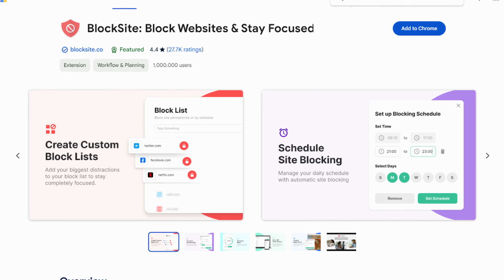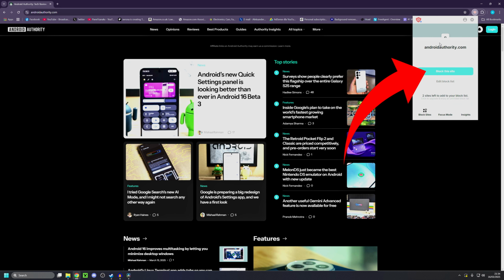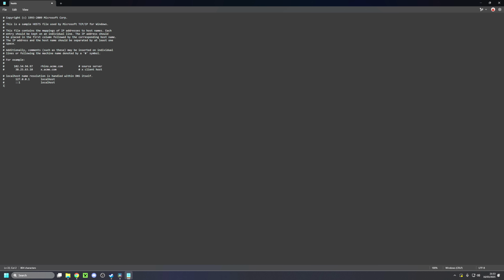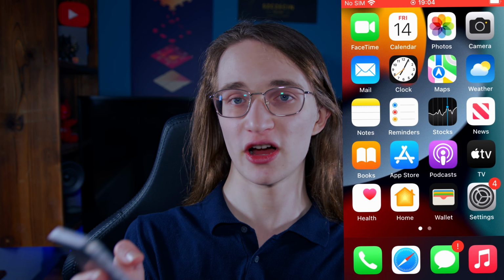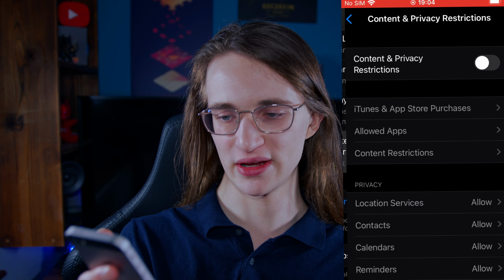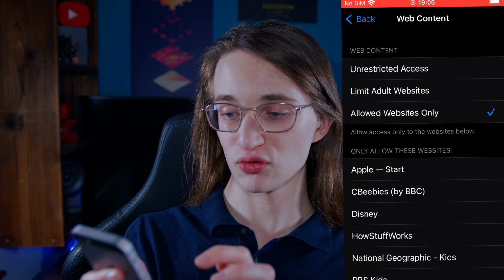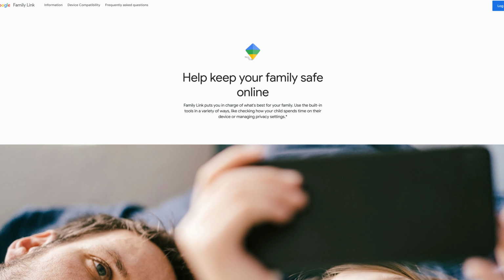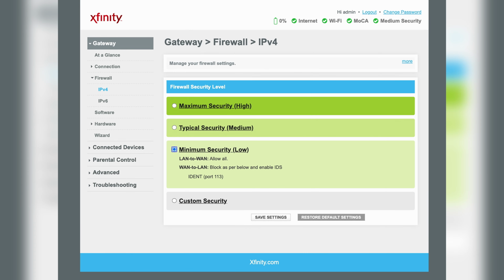How to Block Websites on Google Chrome (Windows, iPhone, & More!)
Need to stop certain websites from being accessed on Chrome? Whether you're setting up parental controls or just staying focused, this video covers multiple ways to block websites depending on your device and how strict you want to be 🚫

📌 Chapters:
0:00 - Intro
0:23 - Blocking with Chrome extensions
1:07 - Blocking websites on Windows via Hosts file
1:50 - Blocking websites on iPhone with Screen Time
3:01 - Using parental control apps
3:13 - Blocking websites via your Wi-Fi router

🛠️ Methods Covered:
😁 Chrome Extensions (e.g., Block Site)
➡️ Easy to set up but also easy to bypass

🪟 Windows Hosts File
1️⃣ Navigate to: C:\Windows\System32\drivers\etc\
2️⃣ Right click "hosts" → "Edit in Notepad"
3️⃣ At the bottom, type "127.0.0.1 [domain]" to block access
➡️ More secure but requires admin access

🍏 iPhone Screen Time
1️⃣ Go to "Settings" → "Screen Time" → "Content & Privacy Restrictions" → "Web Content"
2️⃣ Toggle it on → "Content Restrictions" → "Web Content"
➡️ Choose "Limit Adult Websites" or Allowed "Websites Only"

🔹 Router-Level Blocking
➡️ Access router settings and block sites from there
➡️ Varies by provider and model